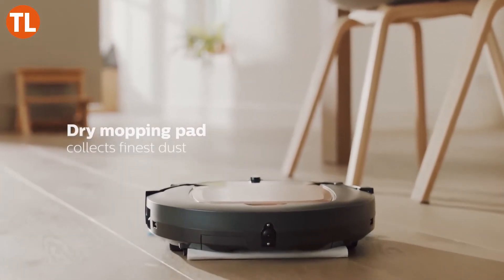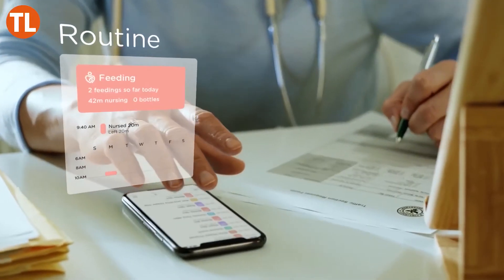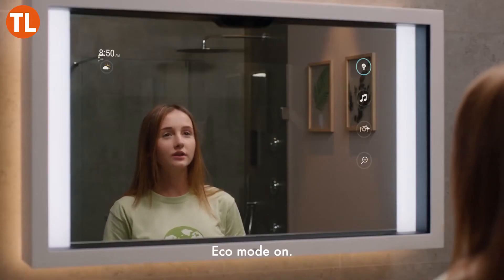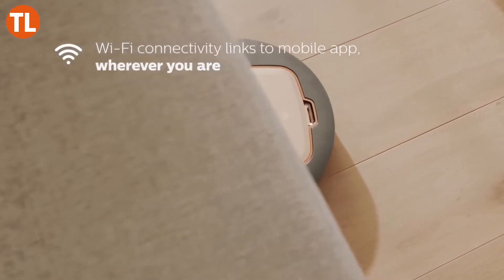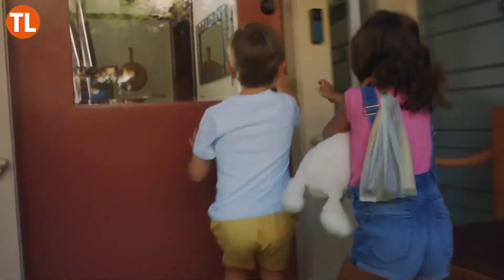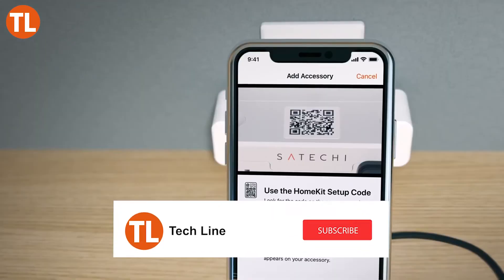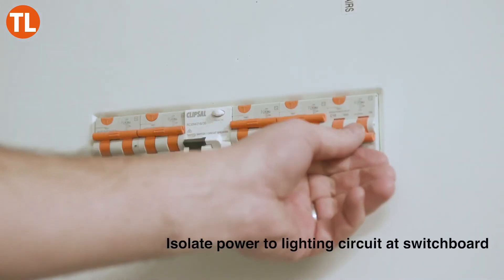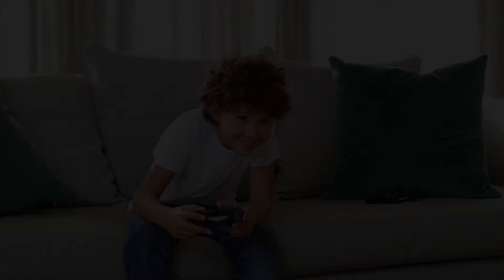BEST SMART HOME GADGETS🔥 | YOU MUST HAVE!!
These Top Smart Home Gadgets You Can Buy on Amazon and online.
Below are some of our favorite deals going right now. We’ve also thrown in a couple of cool gadgets that will let you express your geeky side as well.

smart robotic vacuum cleaner: Unavailable
august smart lock
satechi smart homekit